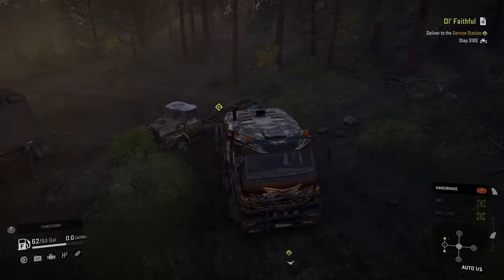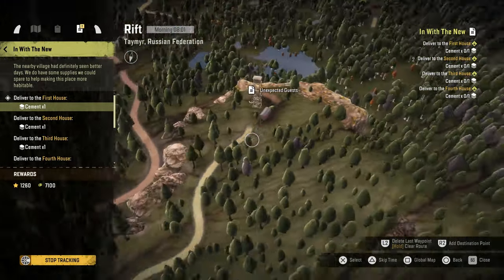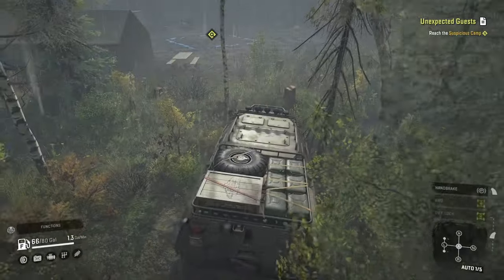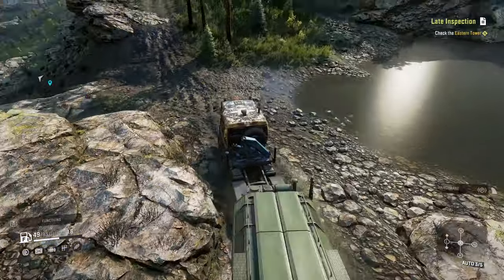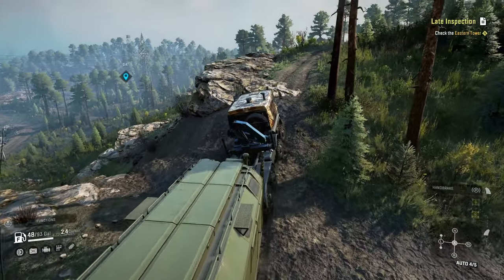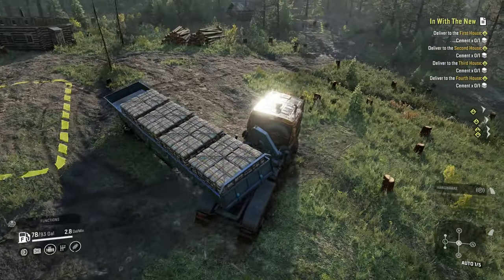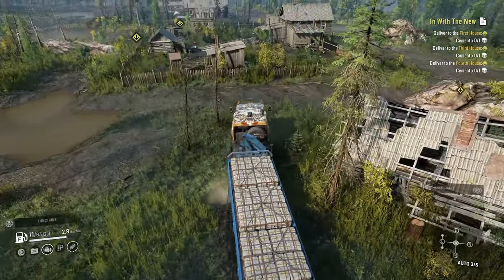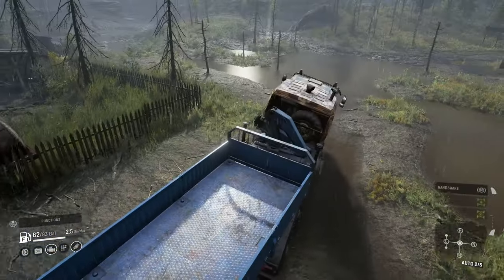Task are getting done all over the Place in this episode | SnowRunner | Taymyr |Ep 129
Chapters:
0:00 Intro
1:00 Ol' Faithful
5:40 Unexpected Guest
15:05 Late Inspection
34:48 Oil Sampling
47:13 In With The New